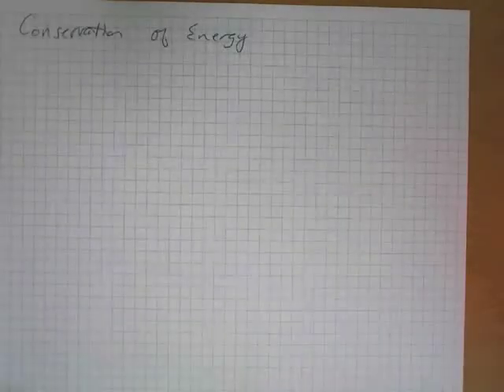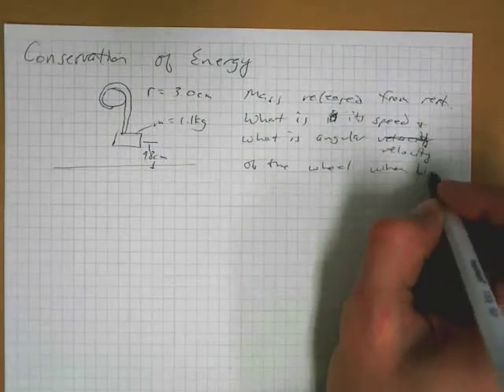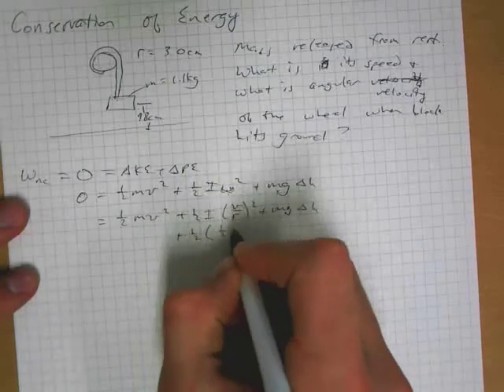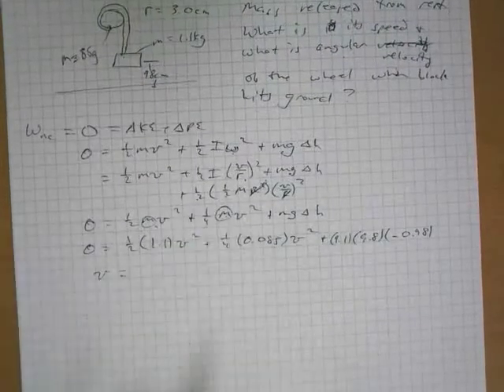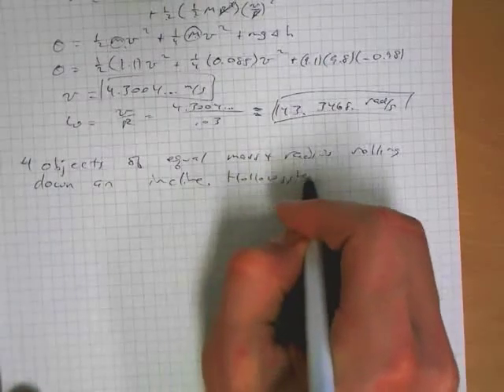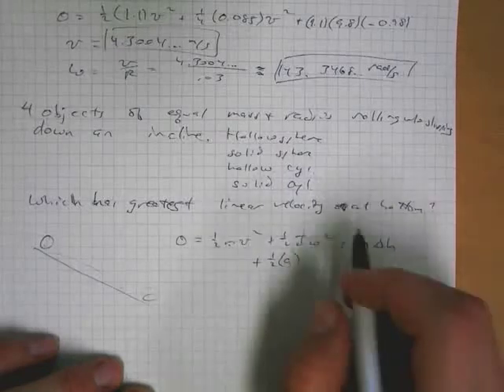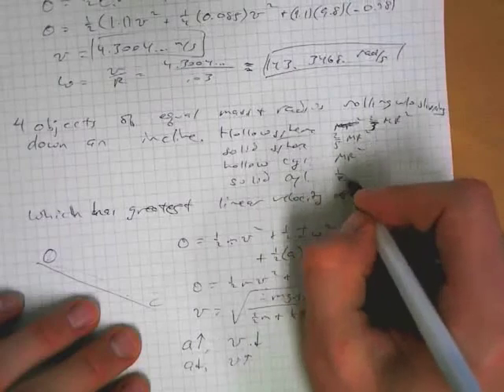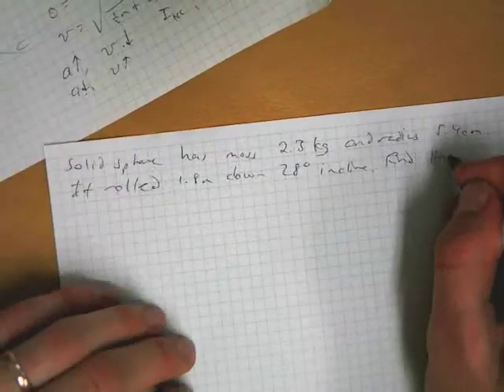Rotational - Conservation of Energy